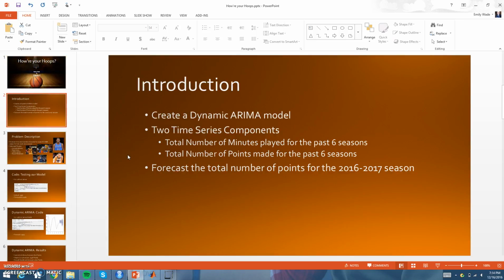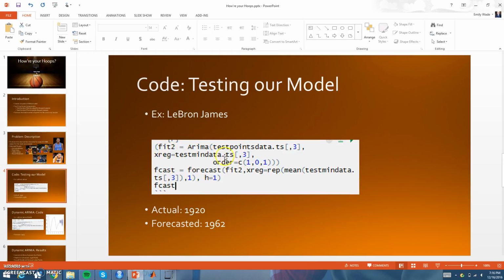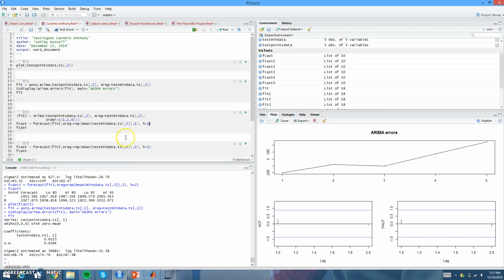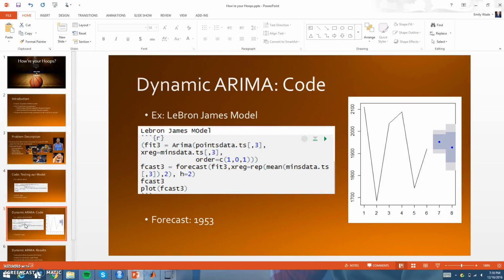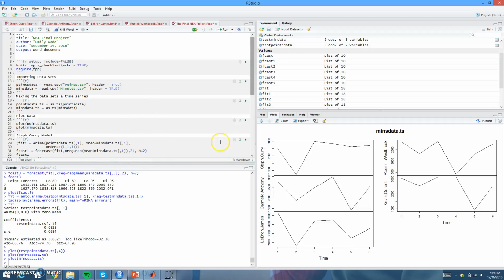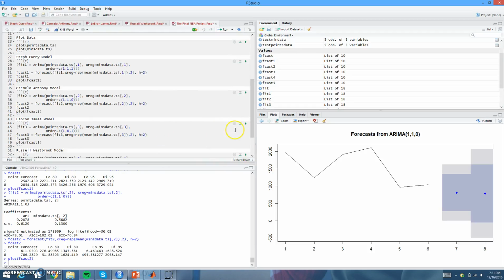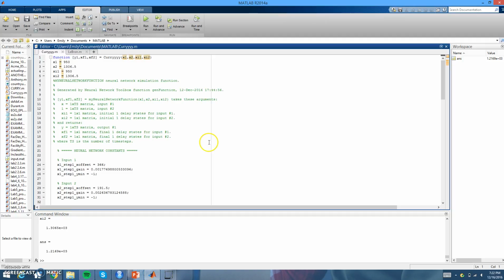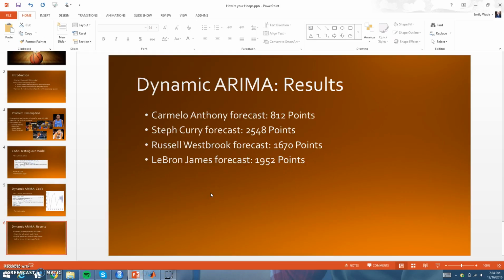How're your Hoops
Dynamic ARIMA modelling approach in R Studio in order to forecast total number of points for select players of the NBA